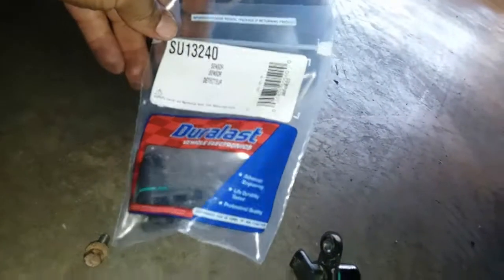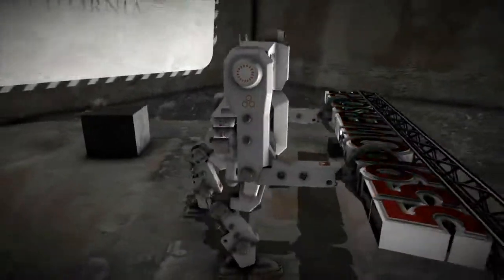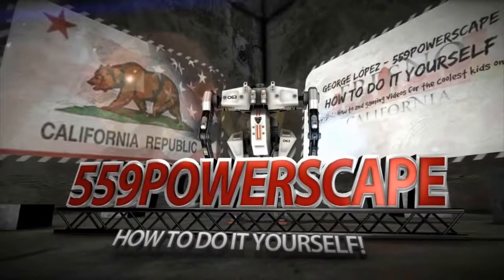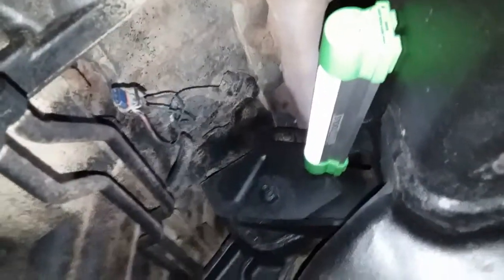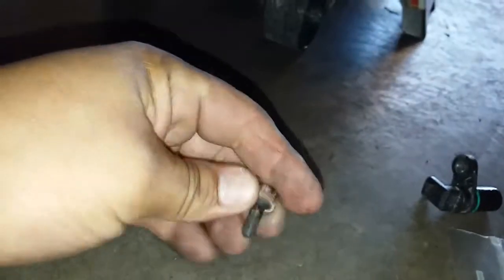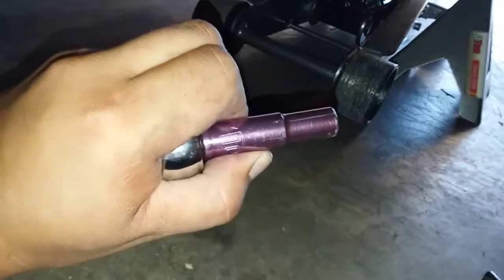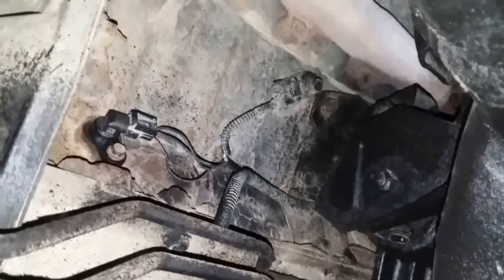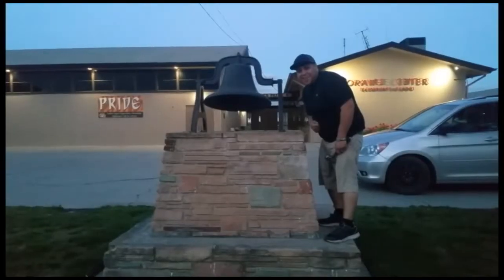How to: Install Crank Shaft Positioning Sensor on a 2011 Dodge Ram 5.7 Hemi